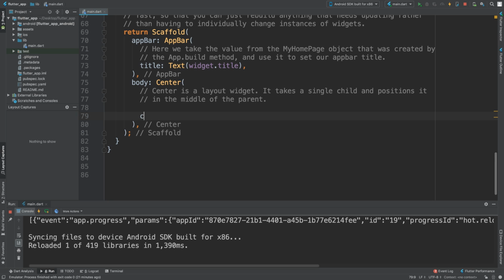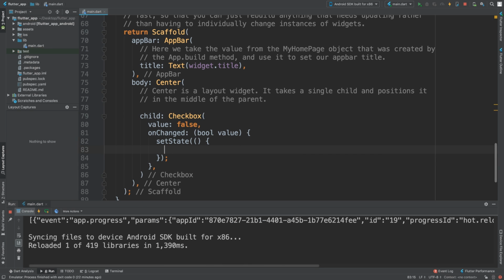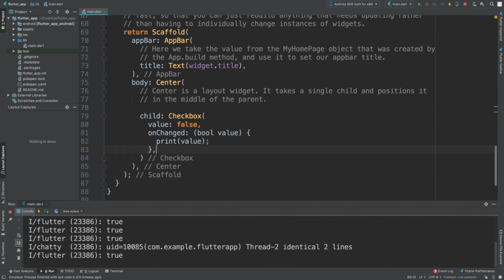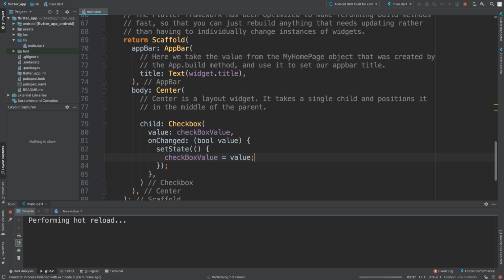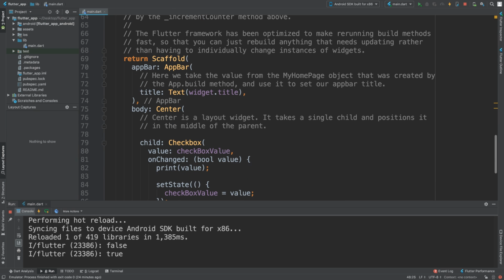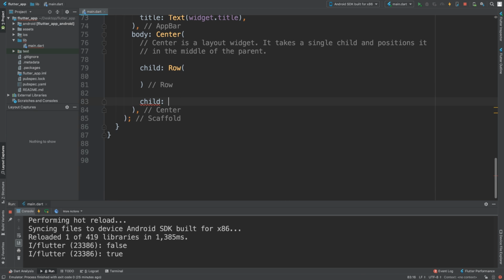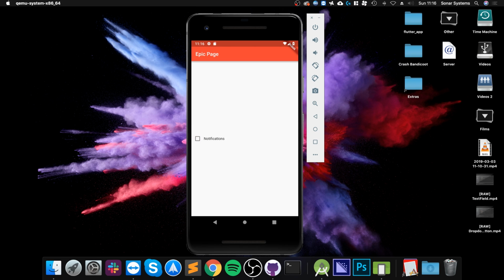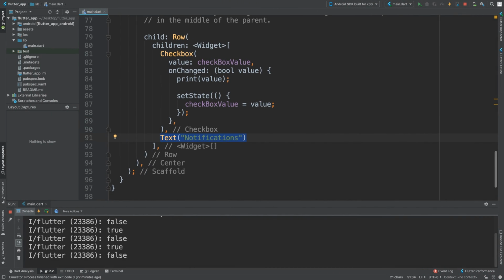CheckBox - Flutter Programming